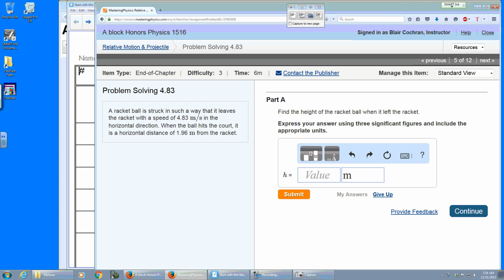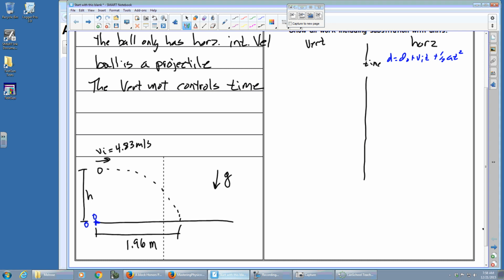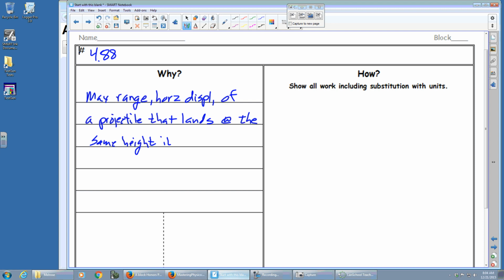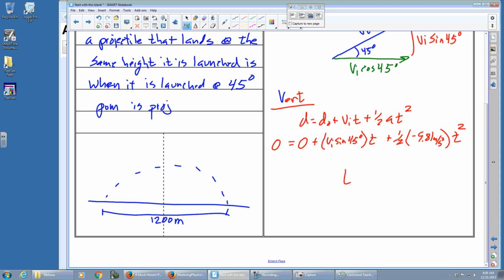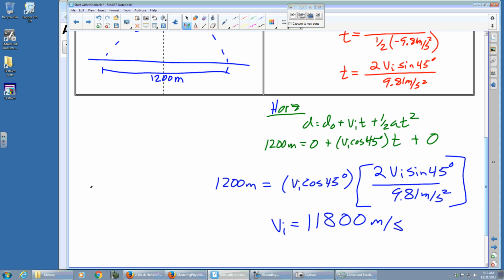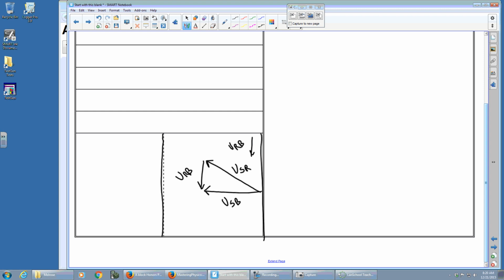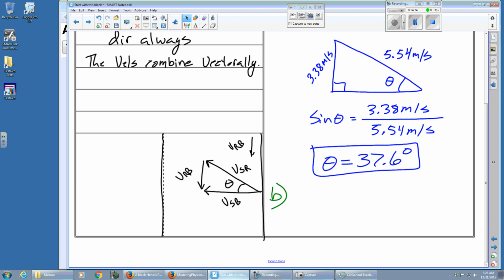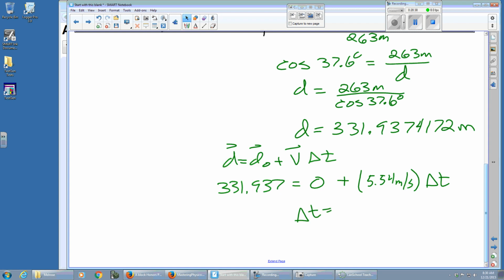Rel Mot & Proj Mot Problem set 1516 A